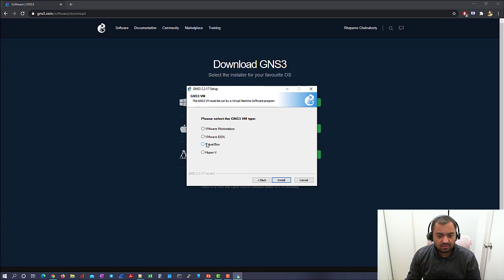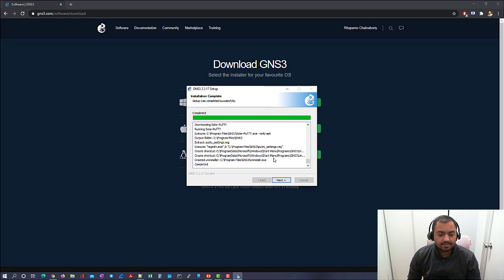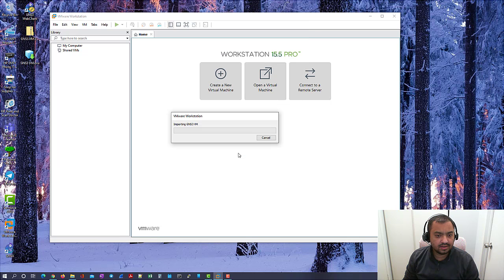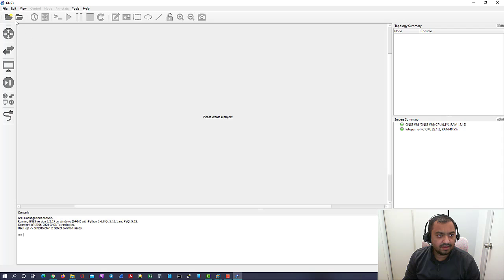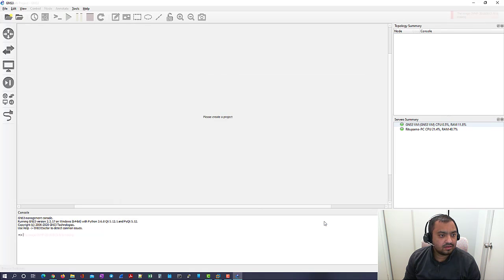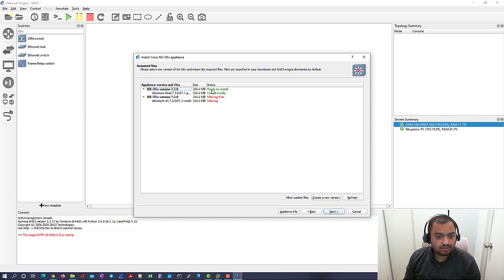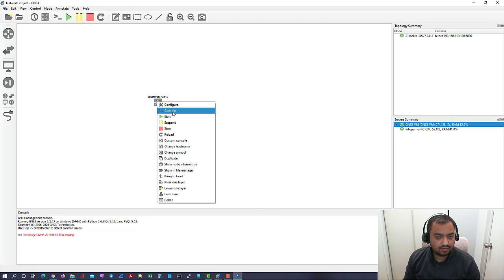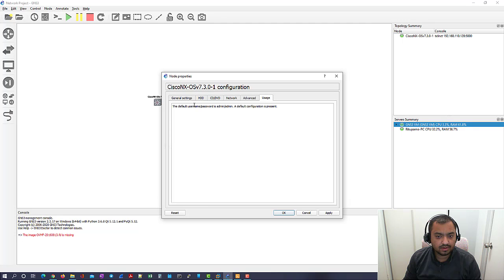Installing GNS3 Version 2.2.17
This video demonstrates how to install GNS3 Version 2.2.17, GNS3 VM and importing a template. I used Cisco Nexus 7K template in this example.

IMPORTANT: Do not upload this video to YouTube or to any other video service as a single video in its organic form - as it is. It should be a part of the video you created.

IMPORTANT: Do not upload this video to YouTube or to any video service in its organic form - as it is. It should be a part of the video you created.